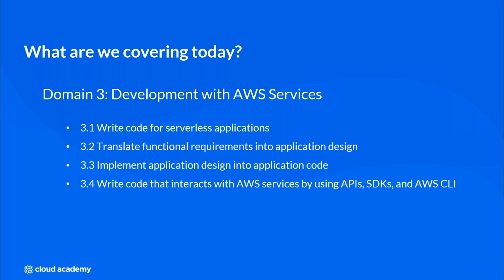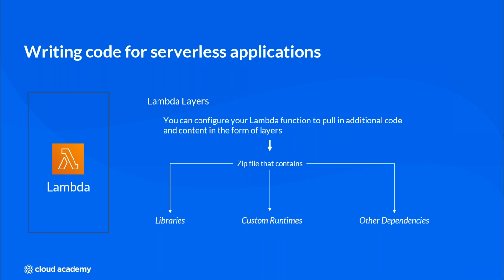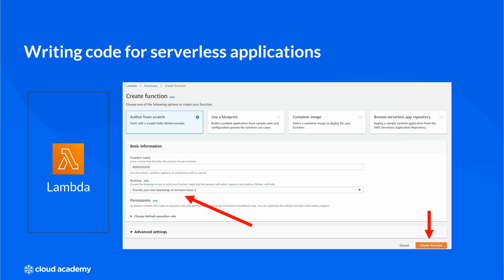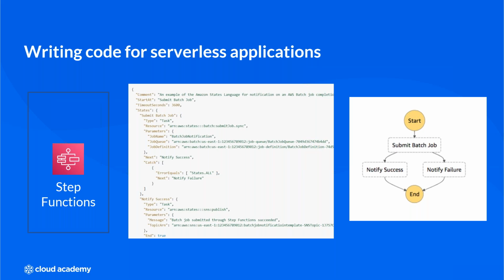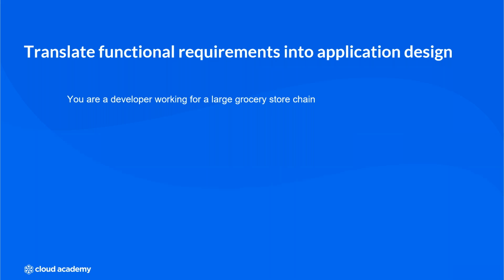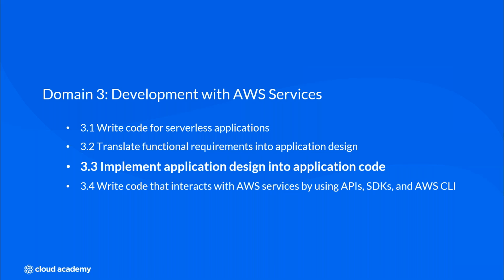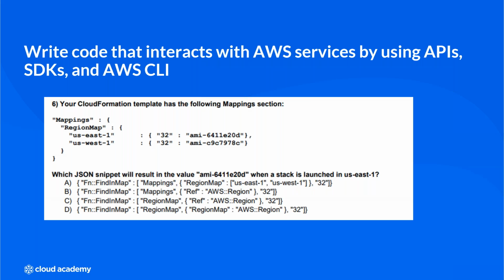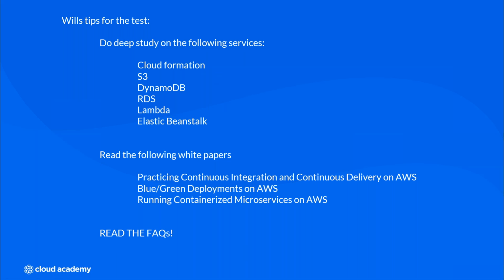Office Hours: AWS Certified Developer – Associate | Domain 3 of 5 – Development with AWS Services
Welcome to a new Office Hours webinar series focused on the AWS Certified Developer – Associate certification. This series will be divided into 4 webinars to prepare you for the AWS Certified Developer – Associate exam. These webinars will cover the five domains of the AWS Certified Developer exam guide.

Domain 3 will focus on Development with AWS Services, specifically covering:

- Write code for serverless applications
- Translate functional requirements into application design
- Implement application design into application code
- Write code that interacts with AWS services by using APIs, SDKs, and AWS CLI
- Exam tips for Development
- Q&A